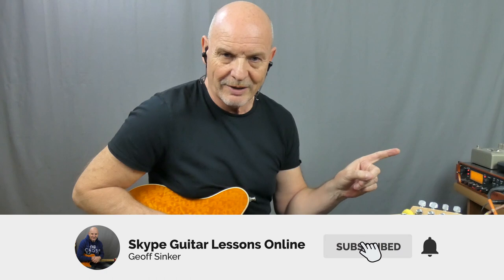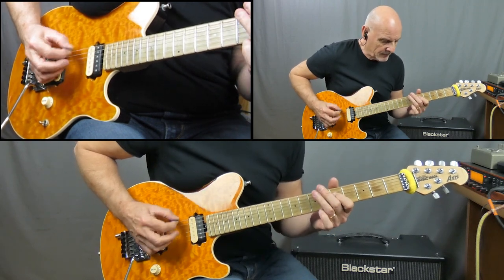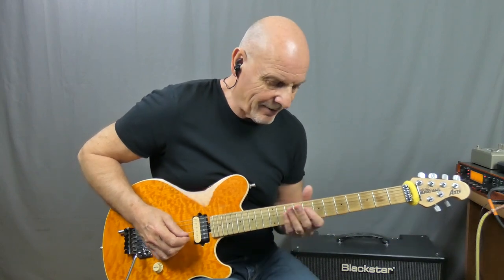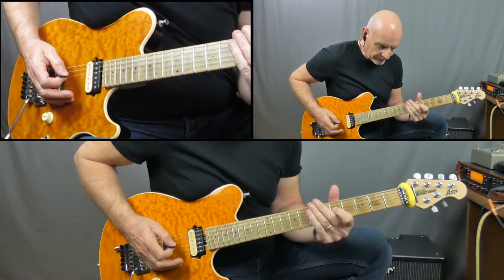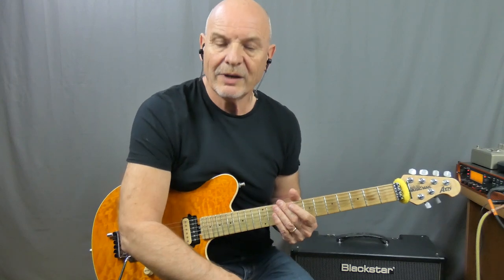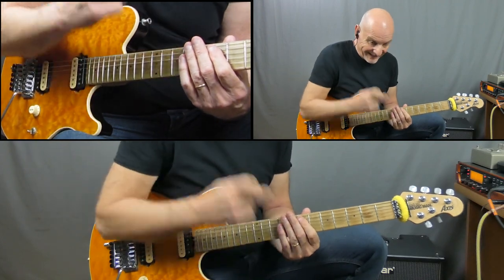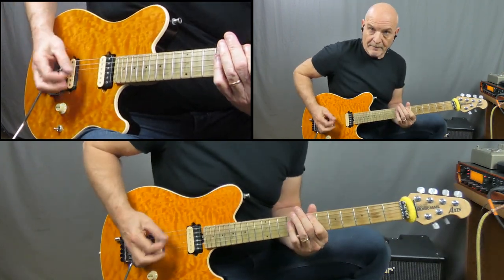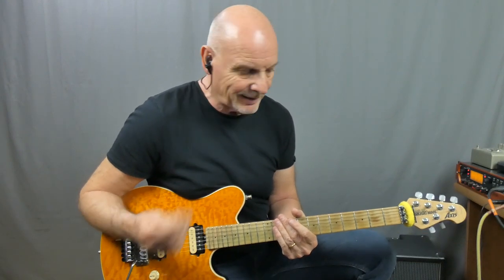UFO - Rock Bottom - Guitar Lesson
How to play Rock Bottom By UFO.

The lessons covers all the main guitar parts but not the solo.

Rock Bottom from Phenomenon, the third studio album by UFO, released in May 1974.

This was their third studio album and their debut on Chrysalis. UFO largely left their blues-based "space rock" sound behind, in part due to the presence of their new guitarist, German 19-year-old Michael Schenker. The album was produced by Leo Lyons, bass guitarist of British rock group Ten Years After. All tracks were recorded at Morgan Studios in London. The original cover design and photos were produced by Hipgnosis.